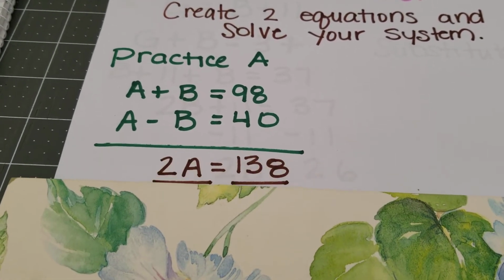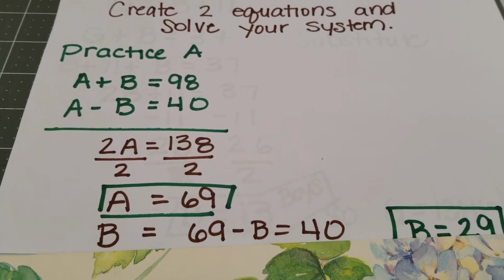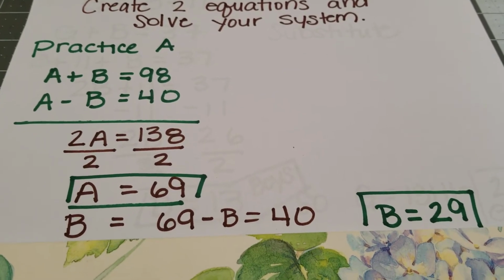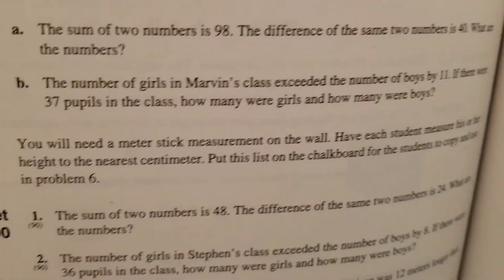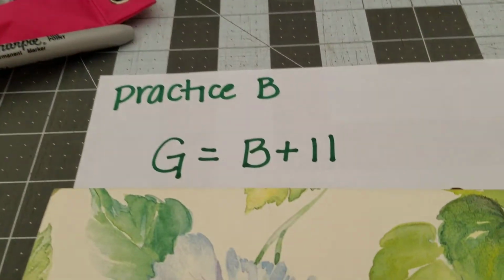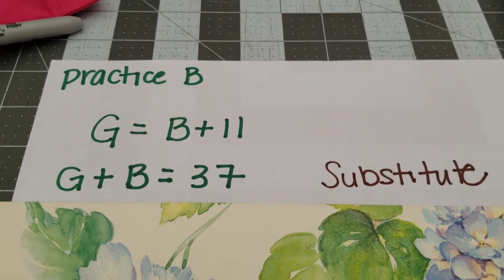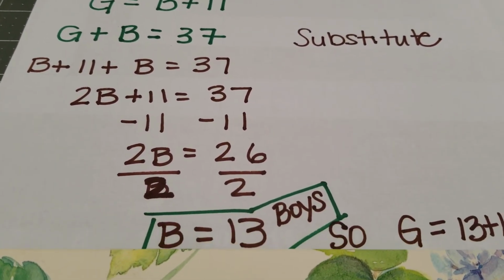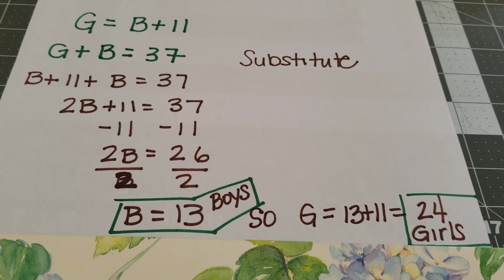March 26 lesson 90